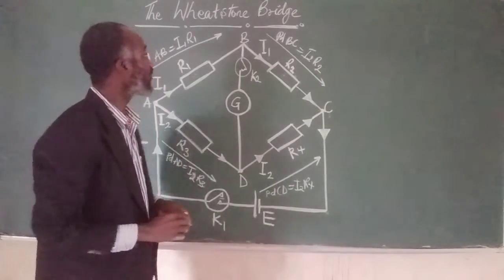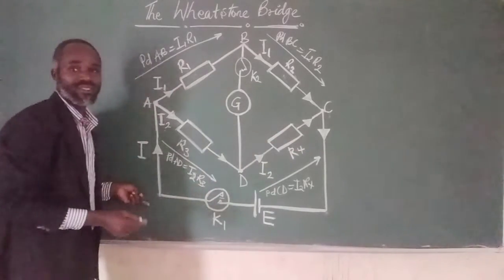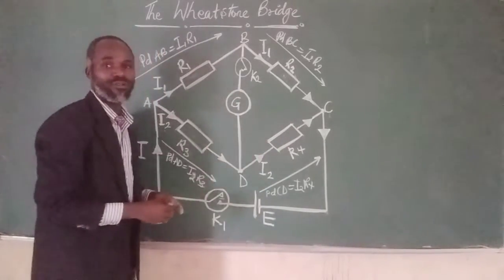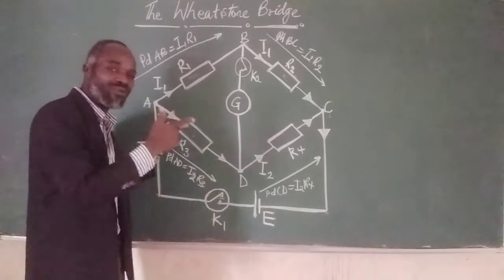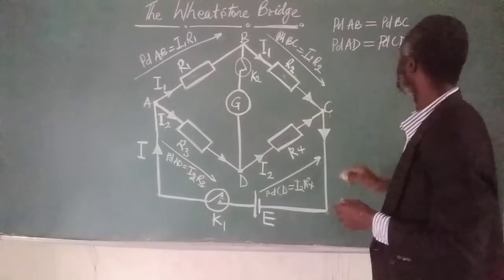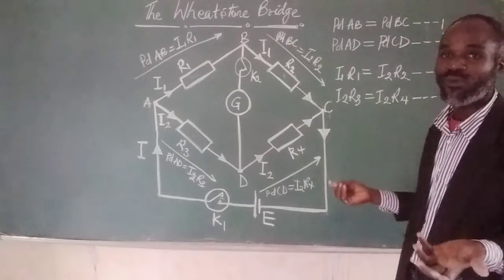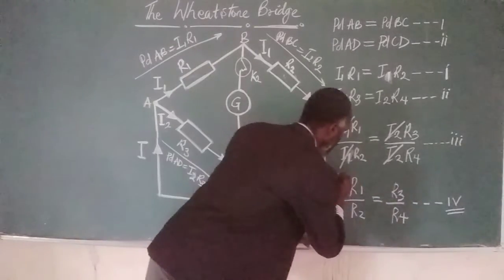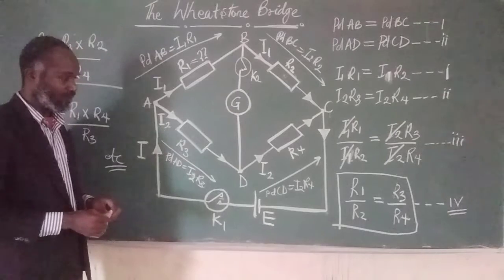The Wheatstone Bridge Fundamental Eectrical Circuit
The Wheatstone Bridge is a fundamental electrical circuit that measures unknown electrical resistances by balancing two legs of a bridge circuit. It was invented by Samuel Hunter Christie in 1833 and later popularized by Sir Charles Wheatstone in 1843. The working principle of the Wheatstone Bridge is based on the concept of null deflection, where the bridge is balanced and no current flows through the galvanometer.

### Components of the Wheatstone Bridge

1. **Four Resistors**: The bridge consists of four resistors arranged in a diamond shape. These are:
   - Two known resistors \( R_1 \) and \( R_2 \)
   - One variable resistor \( R_3 \) (or a standard known resistor)
   - One unknown resistor \( R_x \)

2. **Galvanometer**: A sensitive device placed between the two legs of the bridge to detect the presence of current.
3. **Power Source**: A voltage source is connected across the bridge to provide the necessary potential difference.

### Working Principle

The Wheatstone Bridge operates on the principle of null deflection, which occurs when the bridge is balanced. This balance is achieved when the ratio of the two known resistors equals the ratio of the unknown resistor and the variable resistor.

1. **Initial Setup**: Connect the known resistors \( R_1 \) and \( R_2 \), the variable resistor \( R_3 \), and the unknown resistor \( R_x \) in a diamond shape. The galvanometer is connected between the two midpoints of the bridge, and a voltage source is connected across the bridge.

2. **Balancing the Bridge**: Adjust the variable resistor \( R_3 \) until the galvanometer shows zero deflection. At this point, no current flows through the galvanometer, indicating that the bridge is balanced.

3. **Mathematical Balance Condition**: When the bridge is balanced, the following condition holds true:
   \[ \frac{R_1}{R_2} = \frac{R_x}{R_3} \]
   From this, the unknown resistance \( R_x \) can be calculated as:
   \[ R_x = R_3 \left(\frac{R_1}{R_2}\right) \]

### Applications of the Wheatstone Bridge

1. **Resistance Measurement**: The primary application is to measure an unknown resistance accurately.
2. **Strain Gauge Measurements**: In mechanical engineering, Wheatstone bridges are used with strain gauges to measure small deformations in structures.
3. **Temperature Sensing**: The bridge can be used with thermistors or resistance temperature detectors (RTDs) for precise temperature measurements.
4. **Sensor Calibration**: Wheatstone bridges are used to calibrate and measure various sensor outputs, ensuring accurate readings.
5. **Low Resistance Measurement**: By using precise standard resistors and careful balancing, very low resistances can be measured with high accuracy.

### Advantages of the Wheatstone Bridge

1. **High Accuracy**: It precisely measures unknown resistances.
2. **Sensitivity**: The null method using a galvanometer allows for the detection of very small changes in resistance.
3. **Versatility**: Can be adapted for various types of sensors and measurement scenarios.

### Limitations of the Wheatstone Bridge

1. **Temperature Sensitivity**: Resistance values can change with temperature, affecting accuracy.
2. **Complex Setup**: Requires careful balancing and adjustment of the variable resistor.
3. **Limited Range**: Best suited for measuring moderate resistances; very high or very low resistances may require specialized setups.

The Wheatstone Bridge remains a crucial tool in electrical and electronic measurements, providing a reliable and precise method for determining unknown resistances and calibrating sensors.